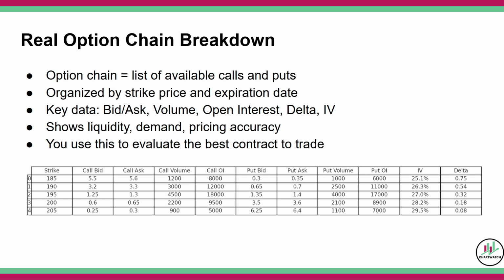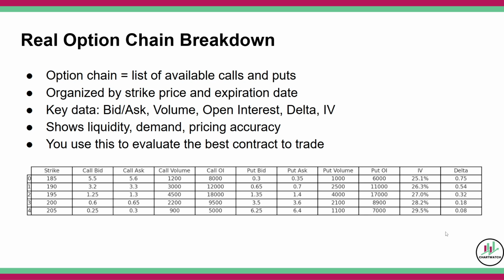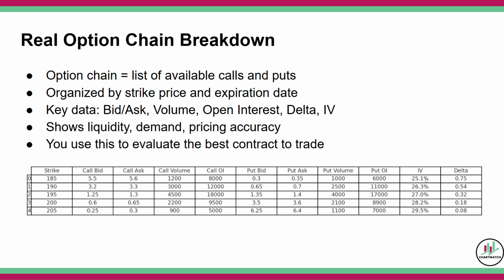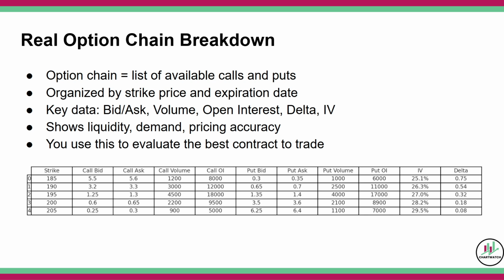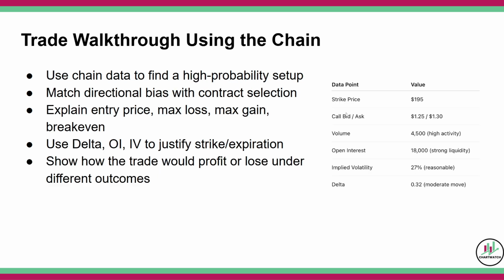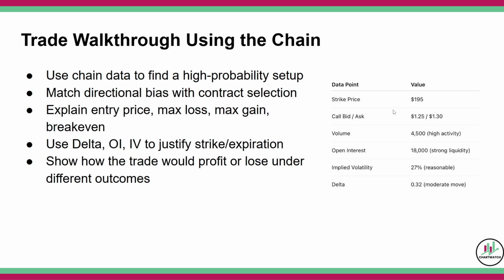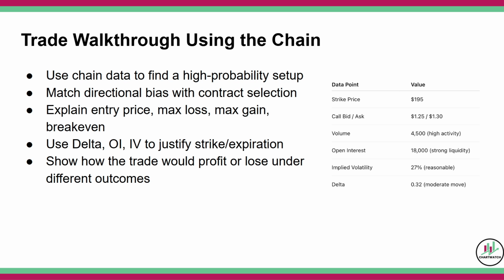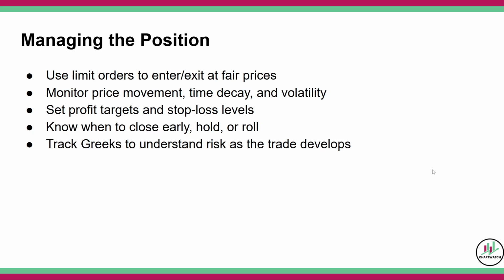Lesson 7: Option Chain, Real World Example, and Bonus Topic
In this video, we bring everything together with a real-world walkthrough of the option chain. I show you how to evaluate contracts, pick strike prices, and execute a trade using actual data. We go step by step through a real trade idea, discuss how to manage it, and finish with a powerful advanced concept; synthetic positions,  that lets you mimic stock ownership or shorting using options alone. This is the final piece of the puzzle before you take your options knowledge into the market.